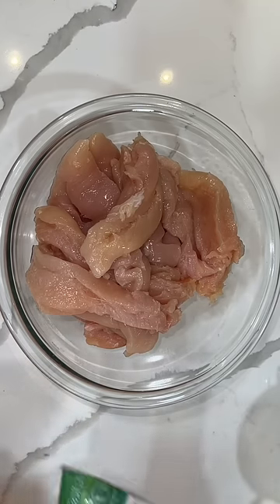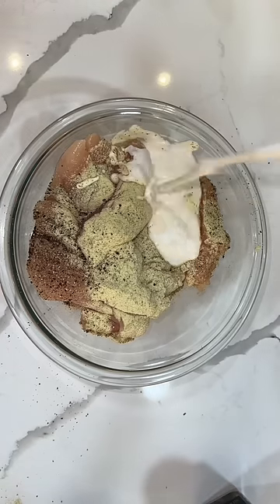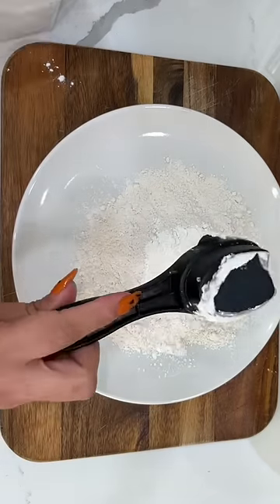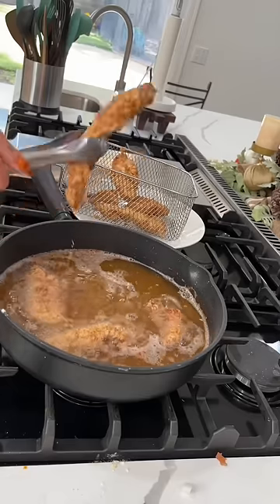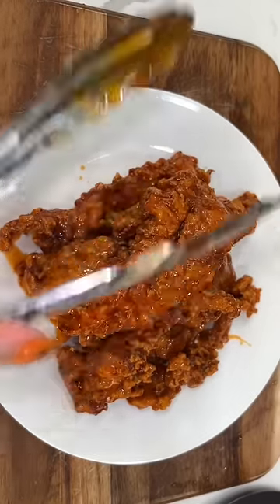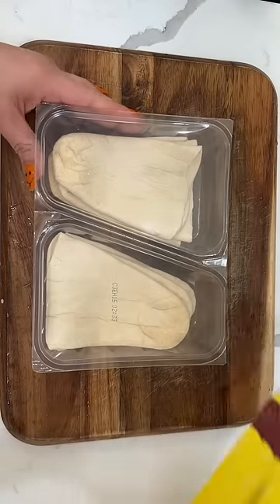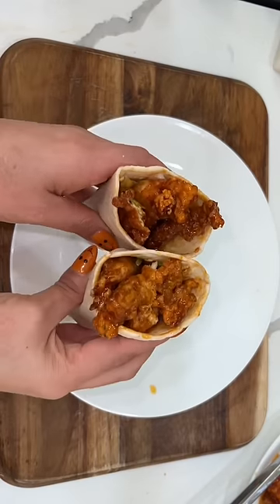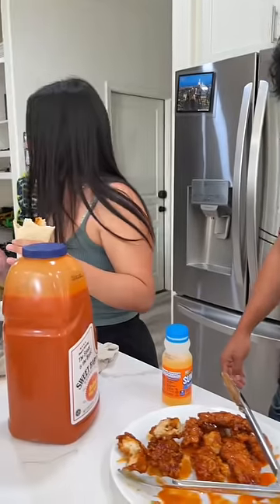Teaching teenagers how to cook one step at a time! ✨buffalo chicken✨